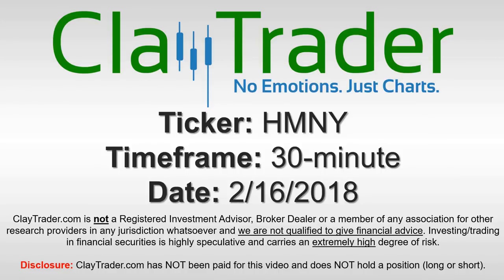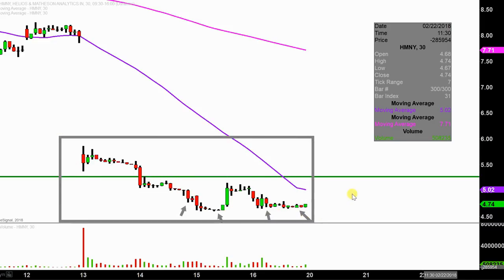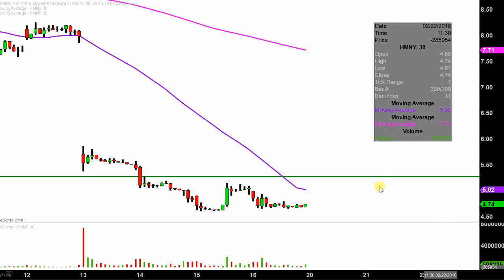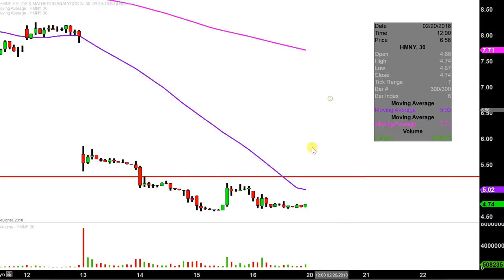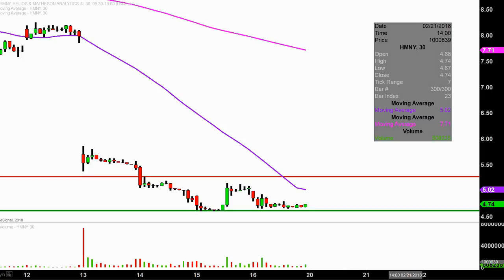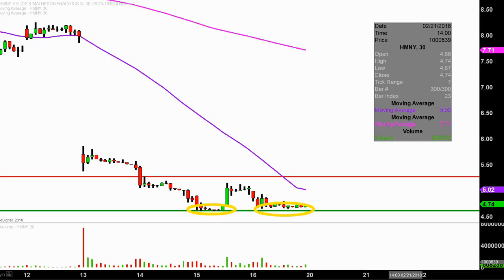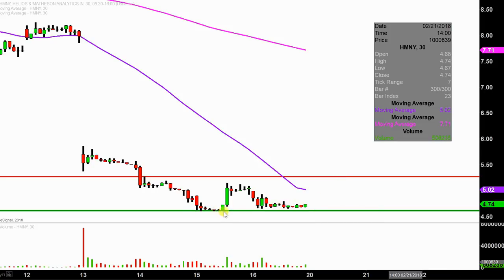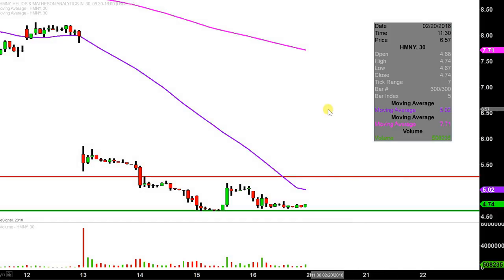Helios and Matheson Analytics Inc. - HMNY Stock Chart Technical Analysis for 02-16-18